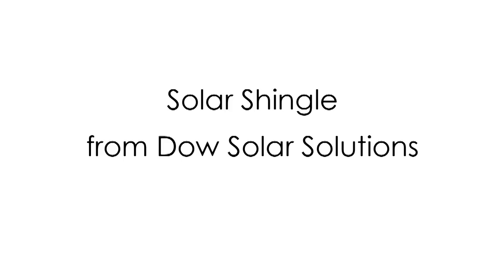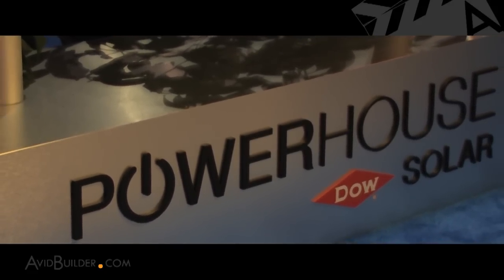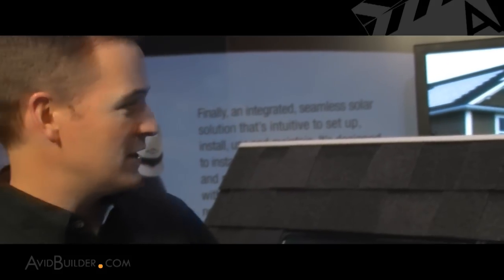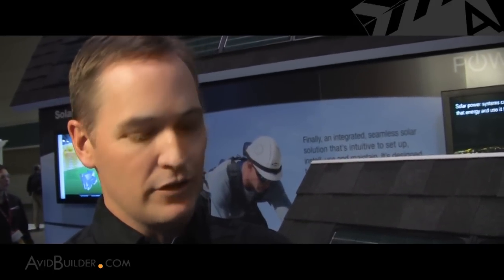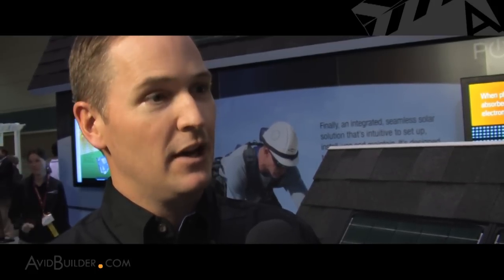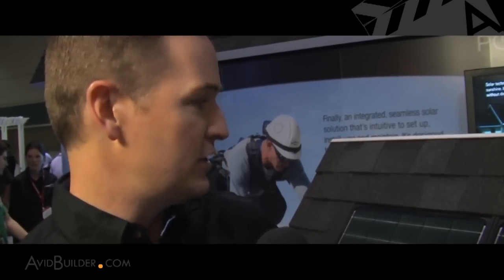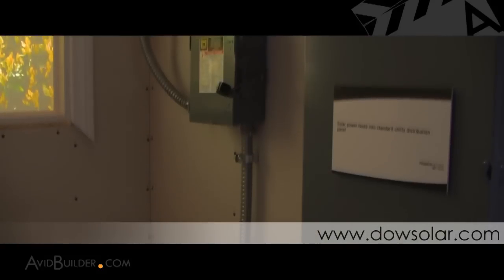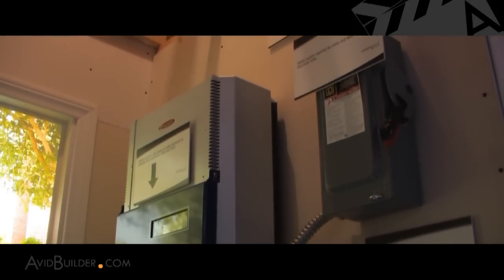Dow Solar Shingles - AvidBuilder's Top 10 "Best Of Show" at IBS 2011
Solar Shingles from Dow Solar Solutions